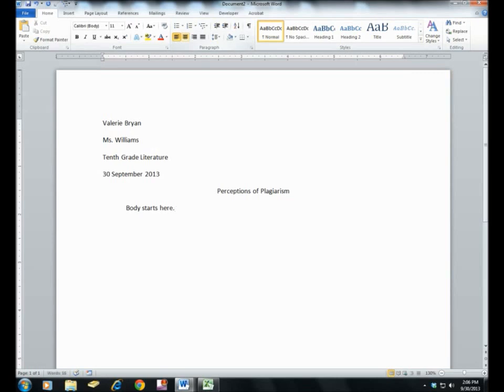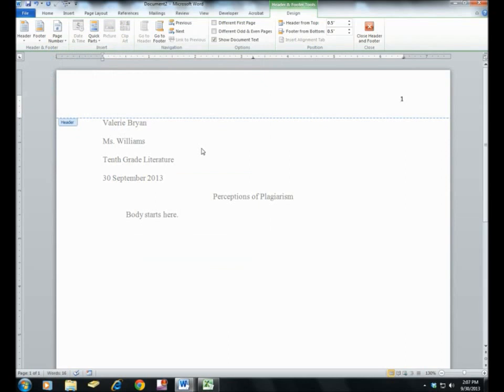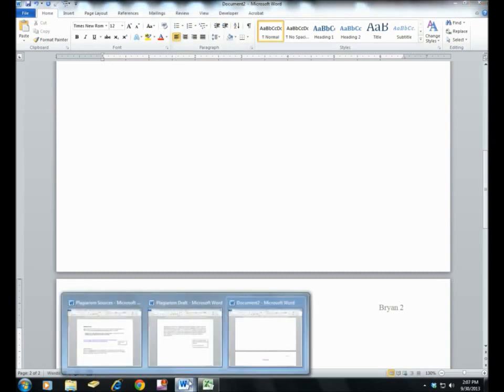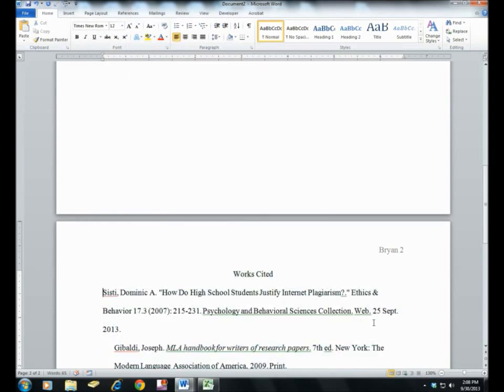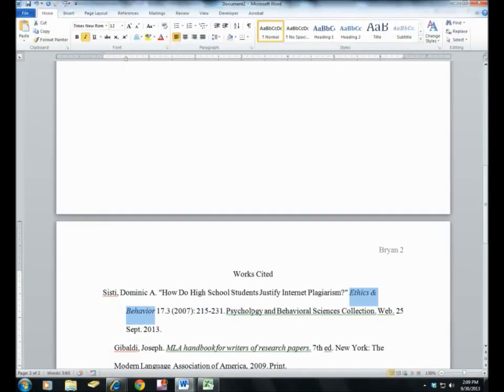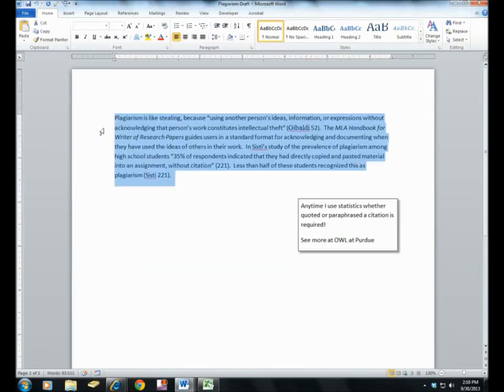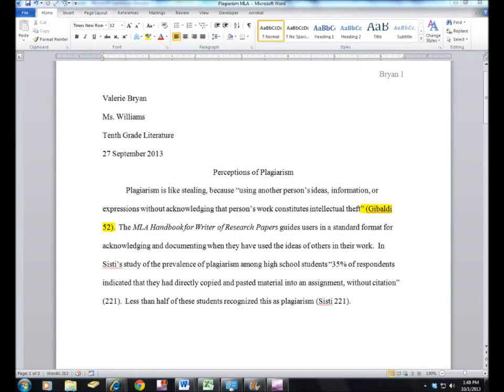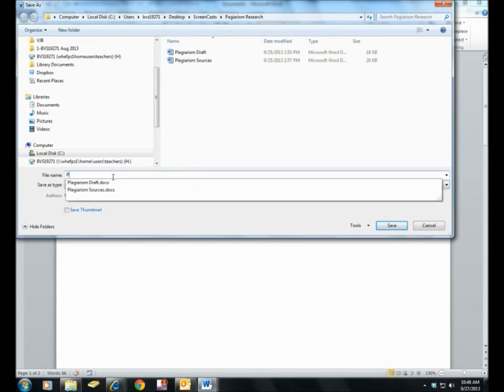MLA Formatting Overview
A brief overview of headings, Microsoft Word settings, and formatting of works cited entries and in-text citations, includes page numbering.